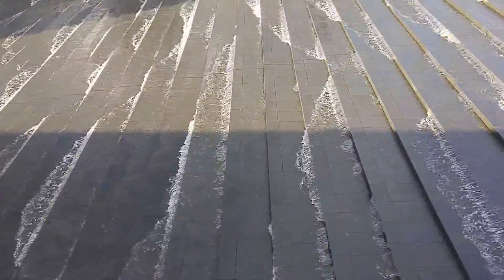Fondation Louis Vuitton